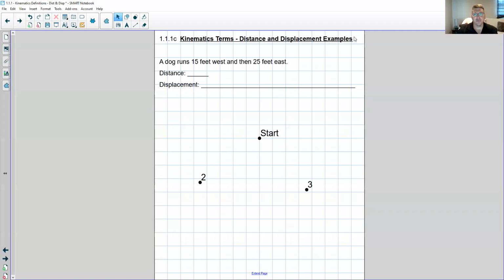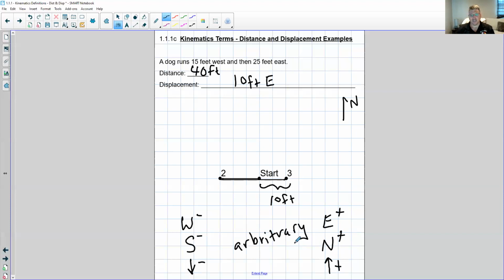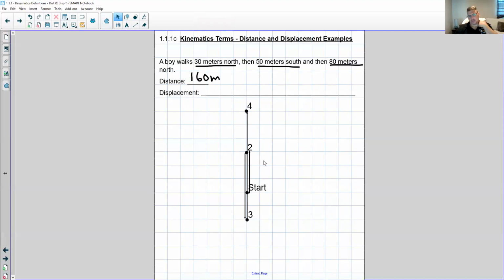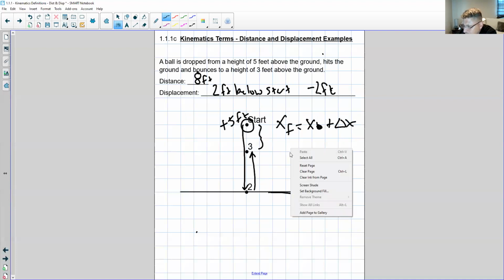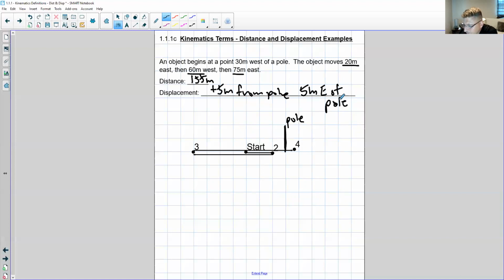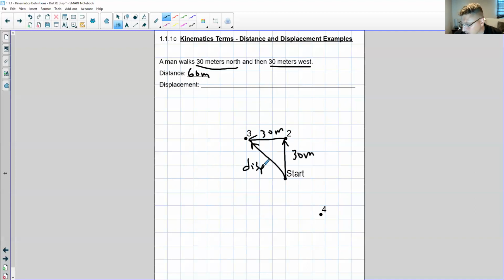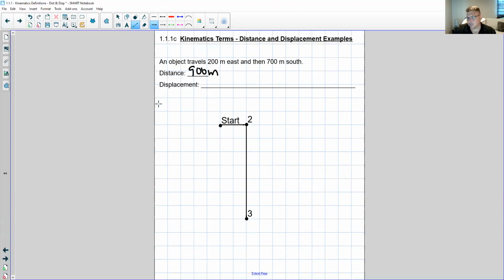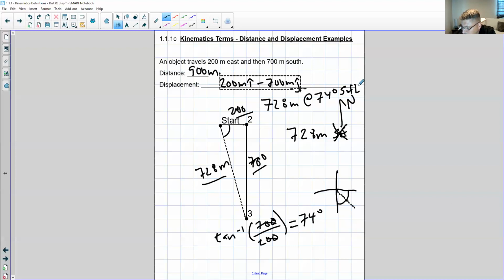1 1 1c Kinematics Definitions Dist & Disp Examples